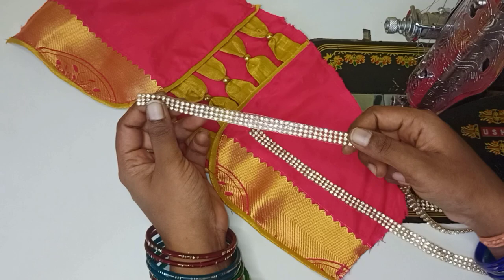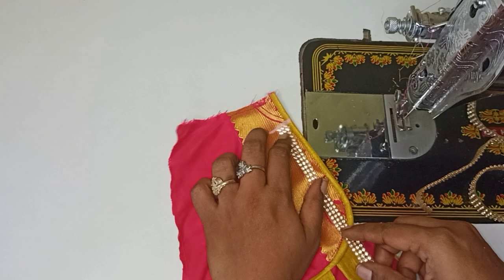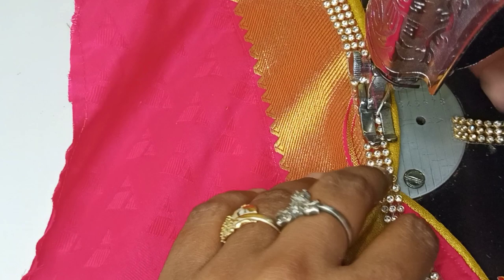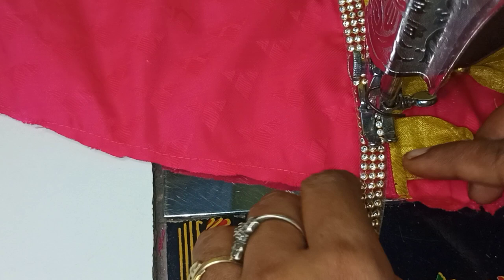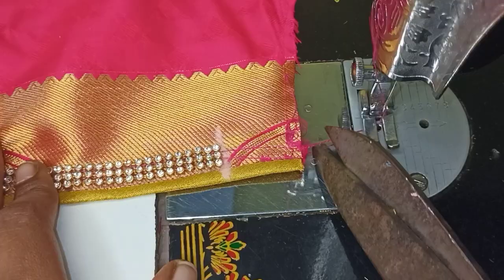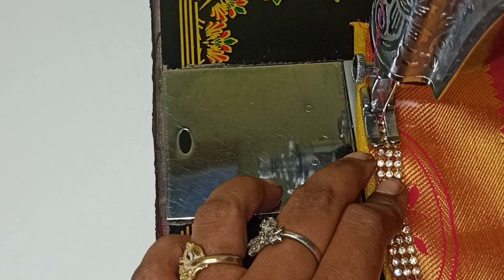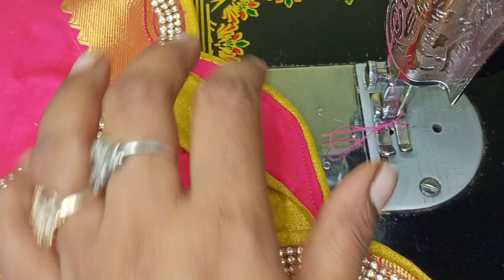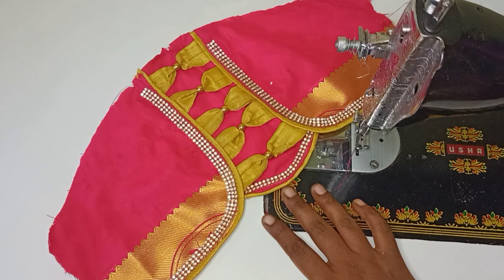How to stitch stone lace video in tamil | stone lace stitching in normal sewing machine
In this video we showed you how to stitch stone lace video in tamil. Stone lace stitching  in step by step in easy method.